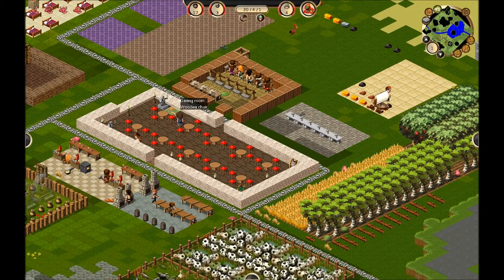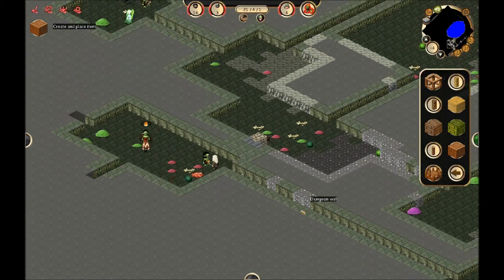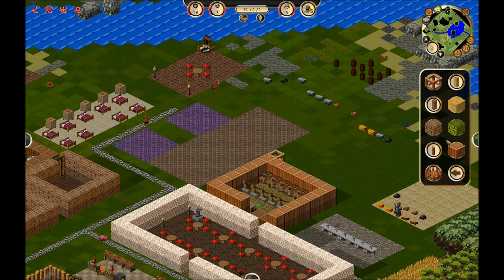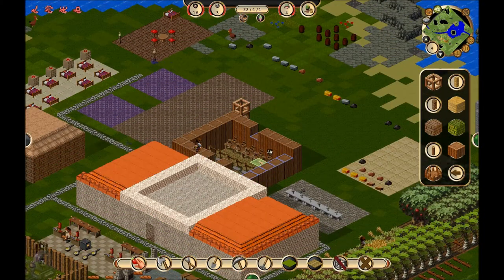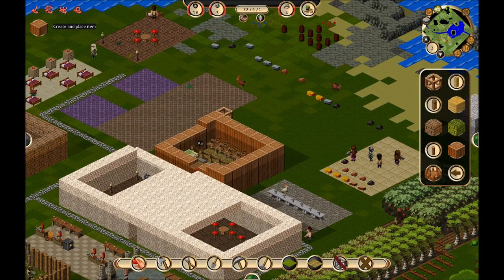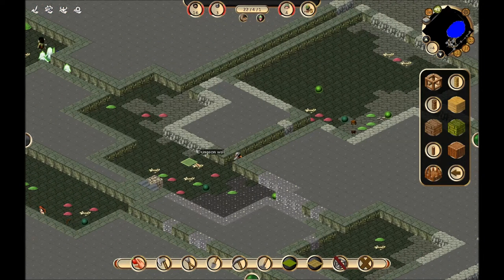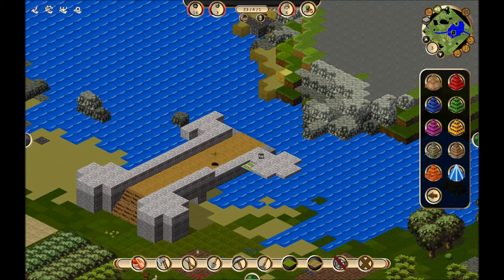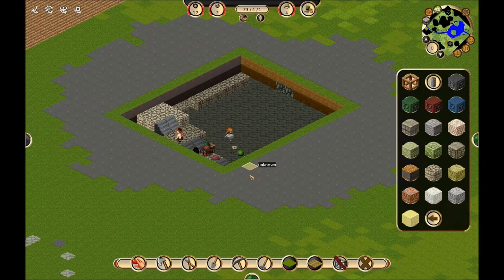Episode 8 - Let's Play Towns with Splattercat - Knights Wizards and Goblins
I delve into the -4 layer hoping to find new loot. I quickly get in over my head.
Like / Sub if you enjoyed the video!
Towns is available for purchase on Steam, and at Townsgame.com